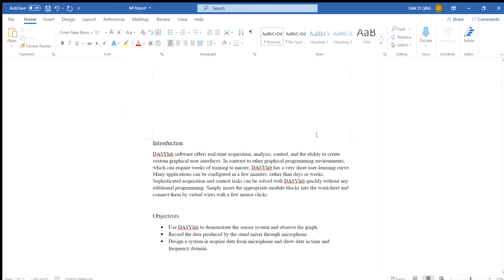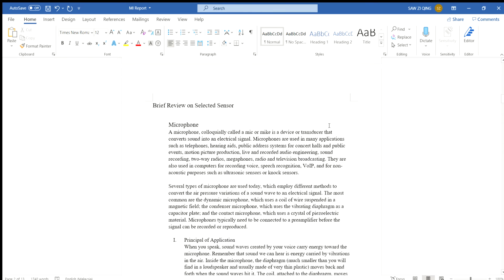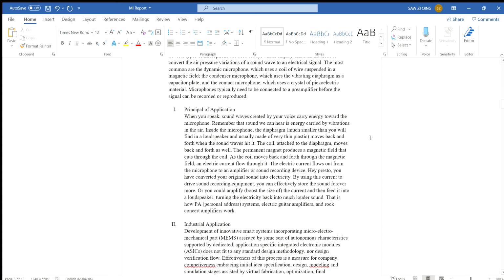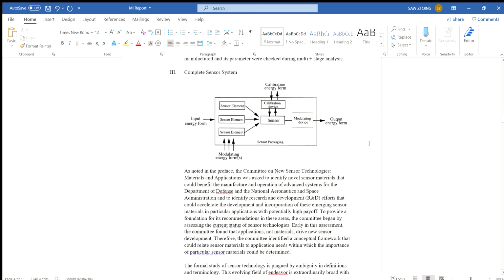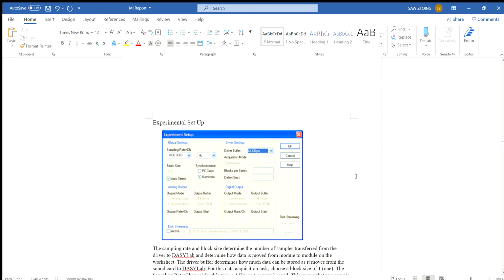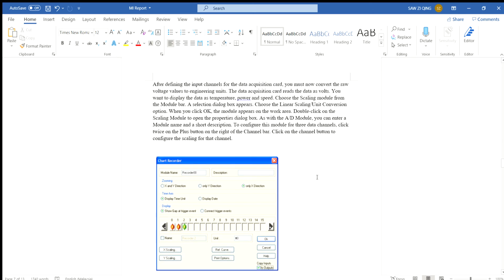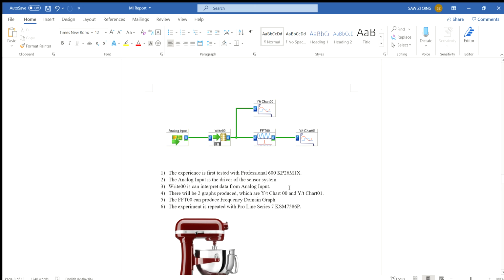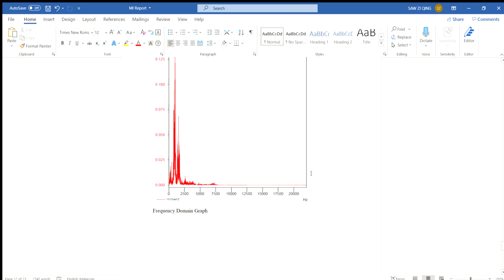MI Individual Project Presentation (Stand Mixer)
SAW ZI QING
MA19322